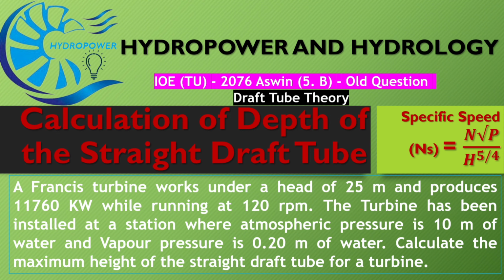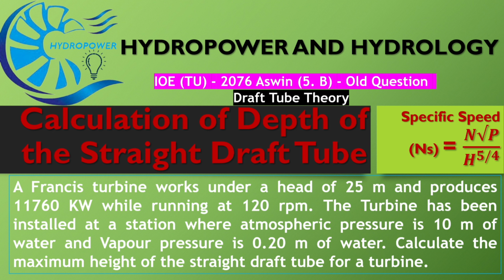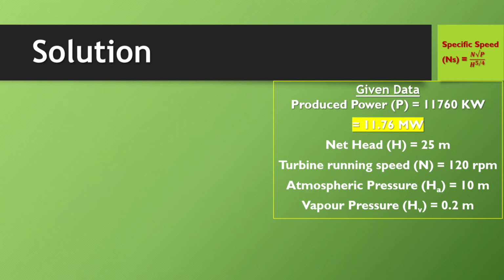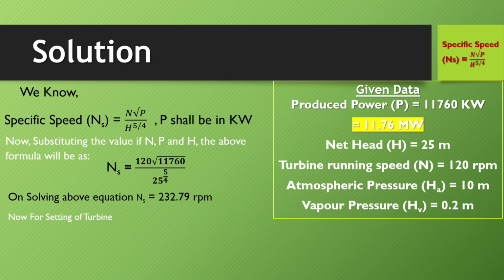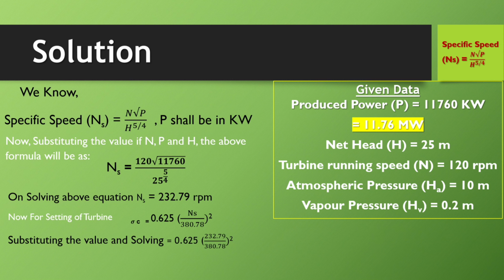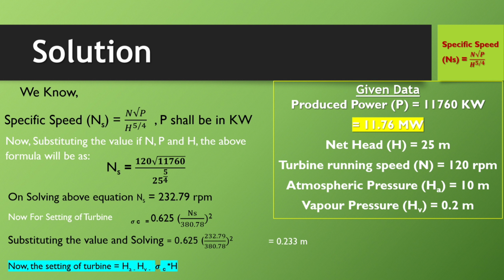Calculation of Depth of Draft Tube | IOE Old Question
Welcome to our tutorial on calculating the depth of draft tubes in hydropower systems! In this video, we tackle a real challenge with a practical solution by solving an IOE (Institute of Engineering) old question related to the calculation of draft tube depth. Whether you're a budding engineer preparing for exams or someone keen on understanding the intricacies of hydropower design, this tutorial is your guide to mastering the calculations involved.

📝 What You'll Learn:

IOE Old Question Solution: Dive into a comprehensive solution to a past IOE question, focusing on the calculation of draft tube depth. Understand the problem context, requirements, and step-by-step calculations to arrive at the correct solution.

Draft Tube Fundamentals: Brush up on the fundamentals of draft tubes and their crucial role in optimizing turbine performance. Gain insights into why calculating the depth of the draft tube is a key aspect of hydropower system design.

Mathematical Approach: Follow along as we break down the mathematical approach to solving the draft tube depth calculation. Learn about the variables involved, their significance, and the equations used to ensure accurate results.

Engineering Problem-Solving: Explore the problem-solving mindset essential for engineers. Understand how to approach complex questions, break them down into manageable steps, and apply your knowledge to arrive at a solution.

Real-world Applications: Connect theoretical knowledge to real-world applications by understanding how accurate draft tube depth calculations contribute to the efficiency and performance of hydropower systems.

Whether you're an IOE student preparing for exams or an engineering enthusiast eager to deepen your understanding, this tutorial offers valuable insights.